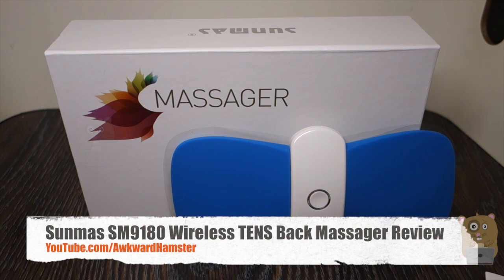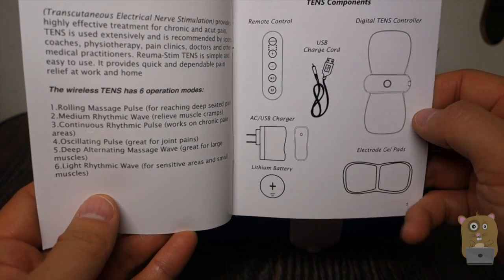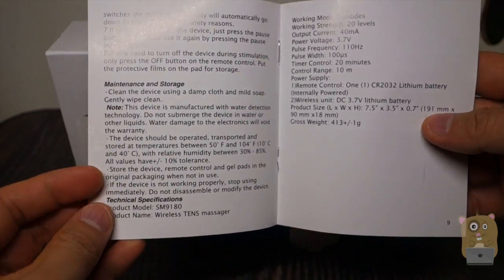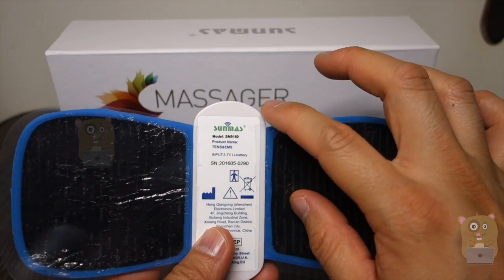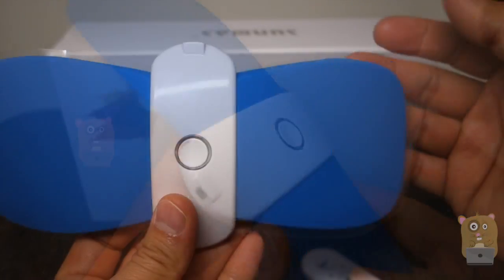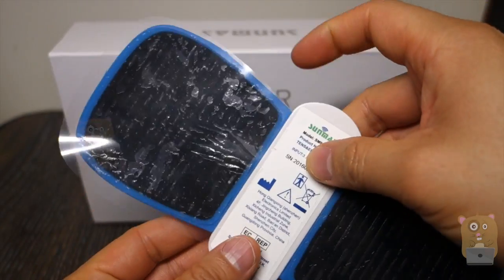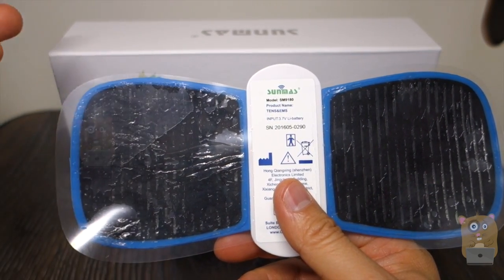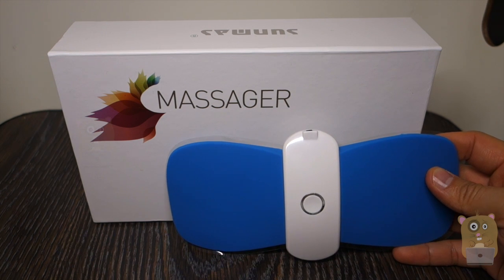Sunmas SM9180 Wireless TENS Back Massager Review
Wireless Electric massage therapy device SM9180
This massage device is a wireless remote controlled pain relief device incorporating TENS (transcutaneous electrical nerve stimulation) to specifically target lower back pain. The thin and flexible design perfectly contours the back for perfect fit on almost any body shape. This innovative device is safe, drug-free, easy to use, discreet & comfortable to wear and most importantly allows you to control your pain to maintain an active lifestyle.
Features
(1) High-tech unit with a wireless handheld remote control.
(2) Easy to use and comfortable to wear with flexible design perfectly
(3) Completely wireless-no lead wires, bulky back wraps or belts (4) Replaceable Gel pads for multiple back pain relief applications
(5) Rechargeable Lithium battery
(6) Portable & convenient for travel
(7) Drug-free with No Side Effects

Product Specifications Name of product: Wireless Electric Massager
Model No.: SM9180
Product material: Shell material of controller with ABS Receiver with silicone and gel pad
Power/voltage: 3.7V for the receiver /3V for controller
Frequency: 1-110Hz
Status adjustment: 6 kinds of status
Strength level adjustment: 20 levels
Timer: 20 minutes adjustable

Package include:
1) Controller: 1 unit
2) Receiver: 1 unit
3) Gel pad: 2 pairs
4) Charger with USB extension cord: 1unit